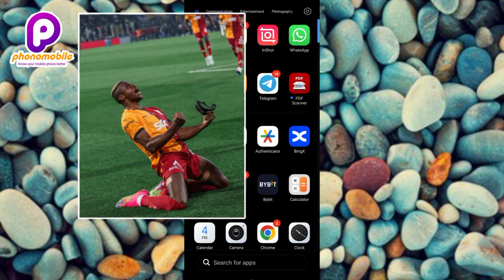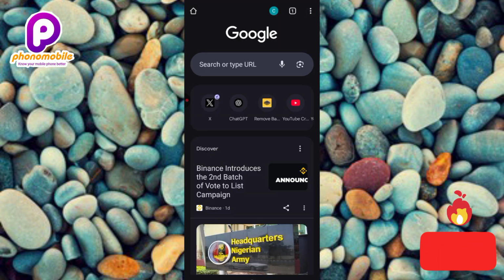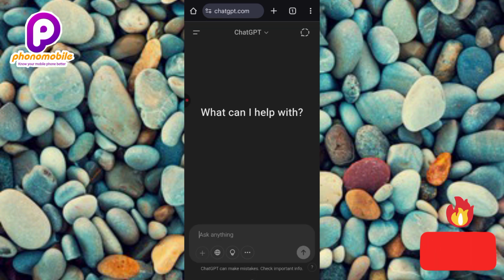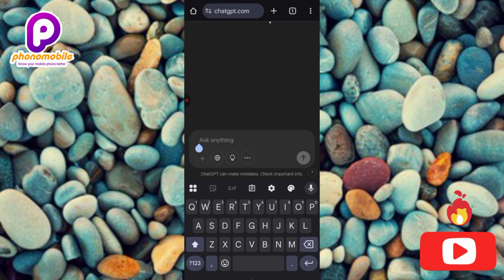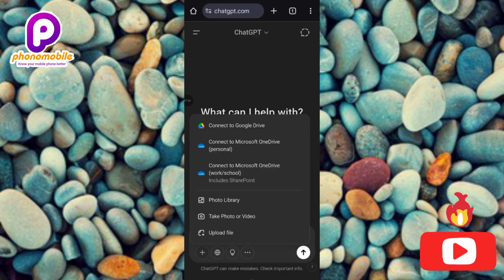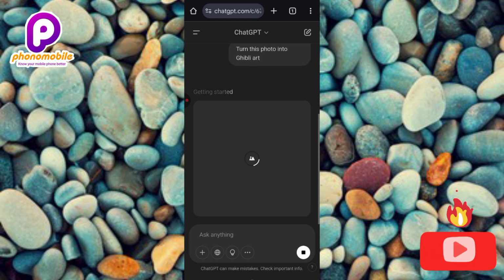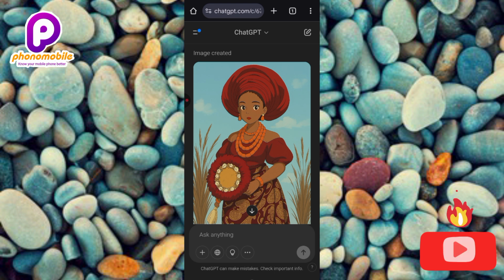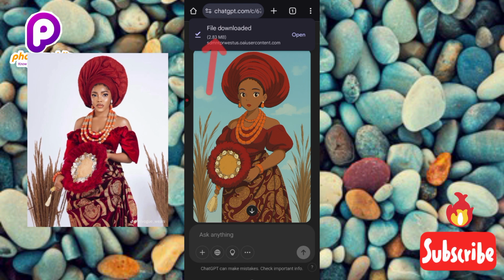How to Turn Your Photos into Ghibli Art for FREE | Make Your Own Ghibli Art | Trending Ghibli Art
Studio Ghibli is renowned for its mesmerizing animated films, which often transport viewers to fantastical worlds. The studio's distinct art style, characterized by soft colors, delicate lines, and whimsical details, has captivated audiences worldwide. Using ChatGPT on your phone, you can generate a descriptive outline of your Ghibli-inspired artwork. We'll guide you through a step-by-step process to help you create your own Ghibli art.

Step 1: Open ChatGPT on Your Phone
Open the ChatGPT app or access it through a web browser on your phone.

Step 2: Upload the Image
Upload the image you'd like to convert into Ghibli art. Note: Currently, ChatGPT does not support direct image uploads. You can describe the image to ChatGPT, and it will generate a descriptive outline based on your description.

Step 3: Type the Imagine Command
Type "imagine" followed by a description of the Ghibli-inspired artwork you'd like to create, based on the uploaded image. For example: "Imagine a Ghibli-style forest with a young girl and a fantastical creature, based on the image I described."

Step 4: Provide Additional Details (Optional)
If you'd like to provide more context or details about your artwork, you can add additional descriptions or keywords. For example: "Include soft, muted colors and delicate lines in the style of Studio Ghibli."

Step 5: Generate the Artwork Description
ChatGPT will generate a descriptive outline of your Ghibli-inspired artwork. This outline will serve as a guide for you to create your artwork.

Step 6: Create Your Artwork
Using the generated outline, create your Ghibli-inspired artwork using your preferred art software or medium on your phone. Feel free to experiment and add your own unique touches to the artwork.

By following these steps, you can use ChatGPT on your phone to generate a descriptive outline of your Ghibli-inspired artwork. Remember to have fun and enjoy the creative process!